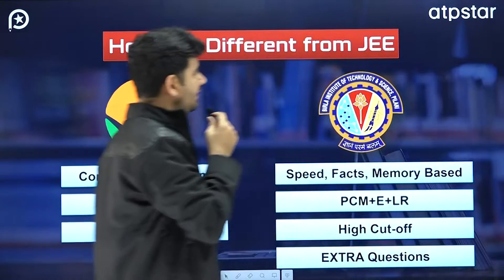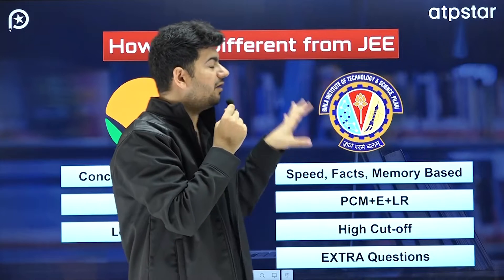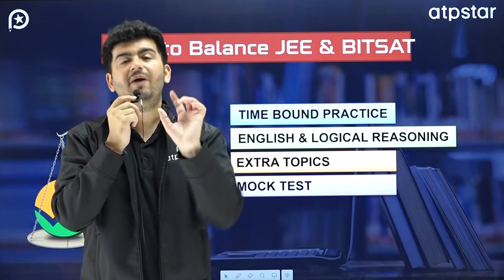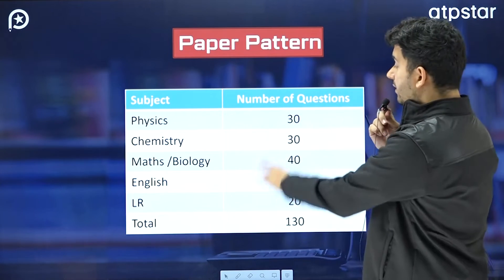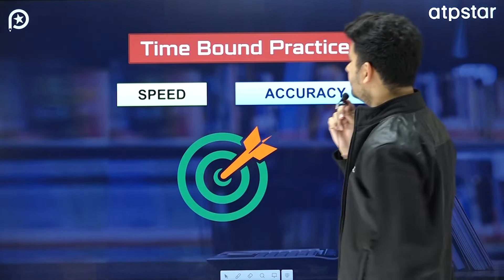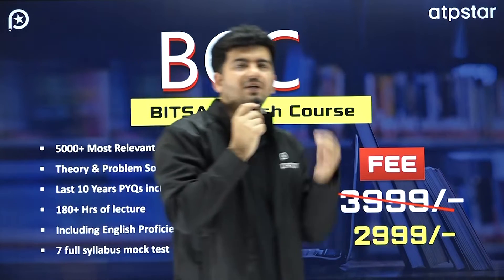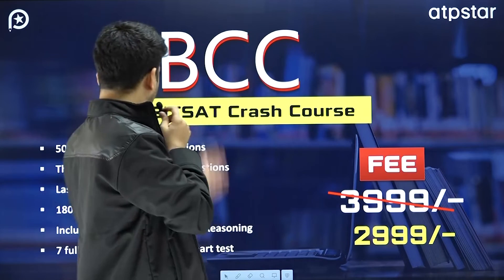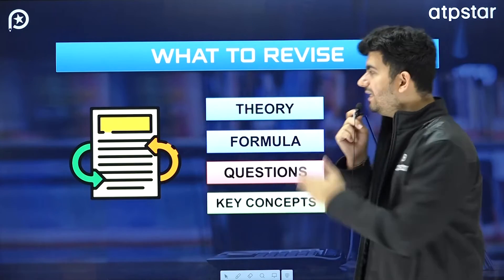🔥How to score 320+ in BITSAT 2023 || Best strategy by Vineet Khatri Sir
Guys, You can join BITSAT crash course with the given link 👇🏻

Bulls Eye strategy to score 320+ in BITSAT 2023 || Best strategy by Vineet Khatri Sir

📞𝐅𝐨𝐫 𝐂𝐨𝐦𝐩𝐥𝐞𝐭𝐞 𝐂𝐨𝐮𝐫𝐬𝐞𝐬, 𝐜𝐨𝐧𝐭𝐚𝐜𝐭 𝐡𝐞𝐫𝐞: 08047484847

𝐀𝐓𝐏 𝐒𝐓𝐀𝗥 is Kota based Best IIT JEE & NEET preparation platform founded by Vineet Khatri.
Awesome content is available for JEE 2023 , JEE 2024 , JEE 2025 , NEET 2023 , NEET 2024 , NEET 2025 aspirants

Live lectures for JEE Mains , JEE Advanced as well as NEET is available as provided by Expert kota faculty.